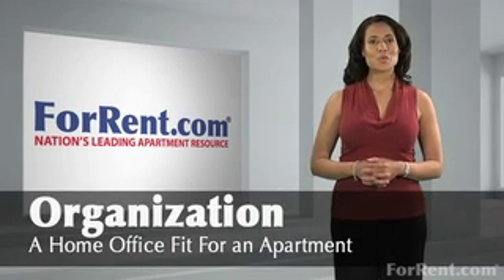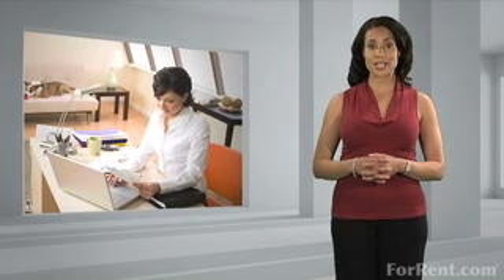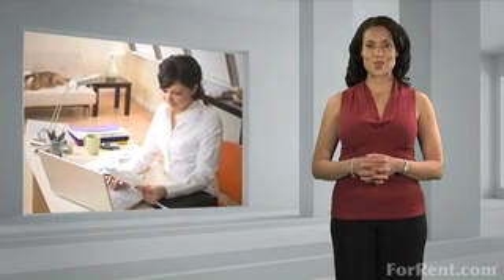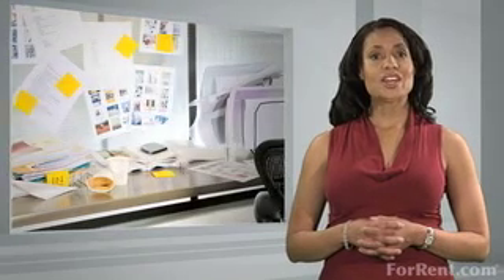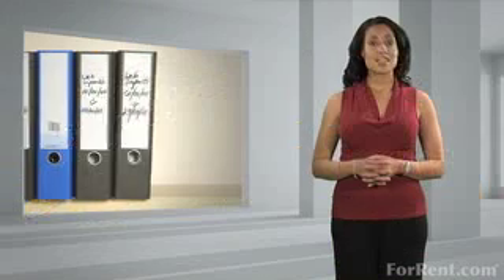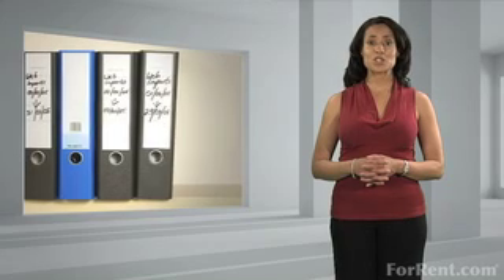How-To Create an Office in Your Apartment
In this how-to video, you will learn tips on how to create an office in your apartment.  Even if you don't have a lot of space, these tips will help you organize and arrange your items to create more room.

VIDEO TRANSCRIPT:

Hi, and welcome to ForRent.com.   Here's how to make sure the structure, arrangement, and organization of your workspace will look exceptional in your apartment.  First, your dersk set up.  If there is enough space, a regular work curio will suit you.  The next thing would be arrangement, desk surface will likely be small, so use shelves.  Organization also plays an important role.  Eliminate clutter by riding the area of loose paper.  For more helpful tips, log on to ForRent.com, the nation's leading apartment resource.